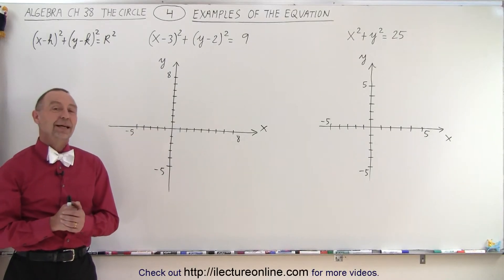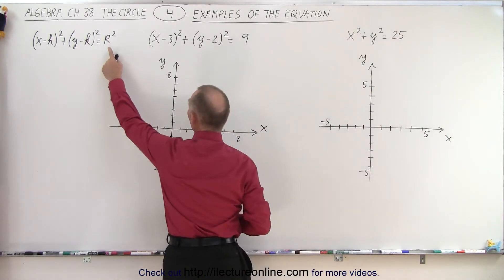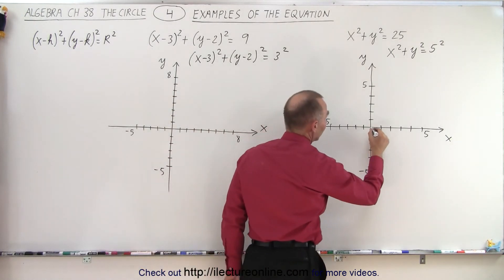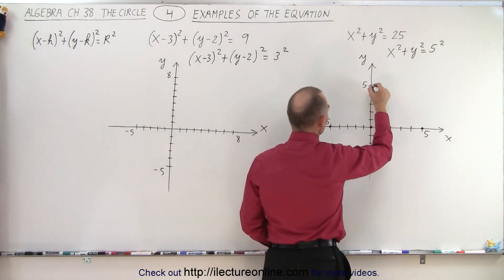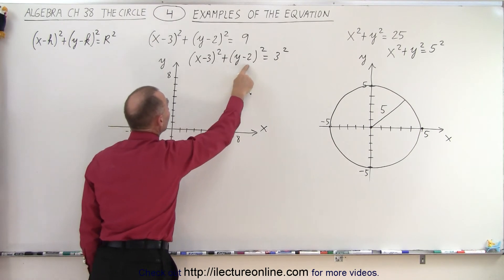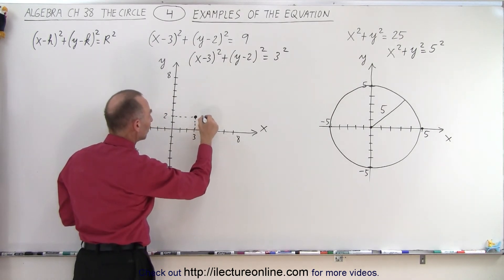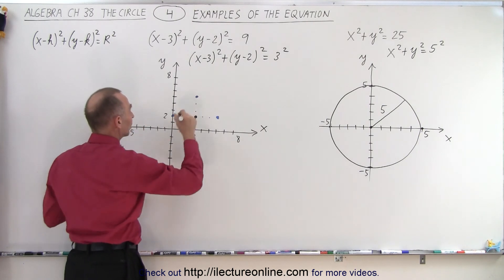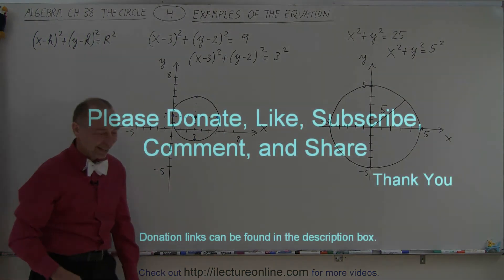Algebra Ch 38: The Circle (4 of 10) Examples of the Equations of the Circle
We will graph the equations below by converting them to the general equation of the circle (x-h)^2+(y-k)^2=R^2.
1. x^2+y^2=25
2. (x-3)^2+(y-2)^2=9